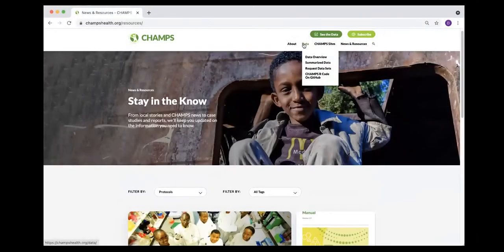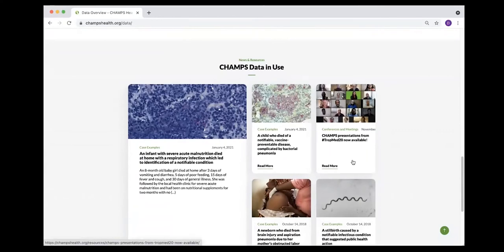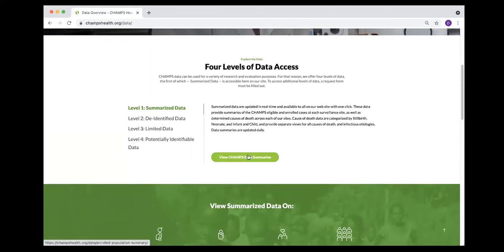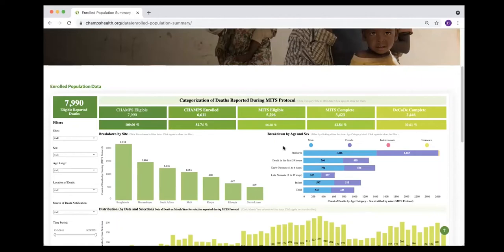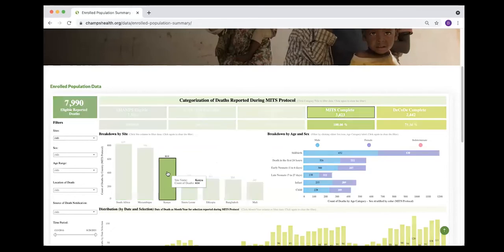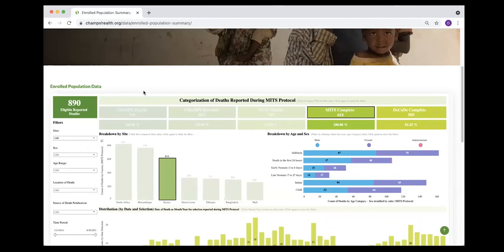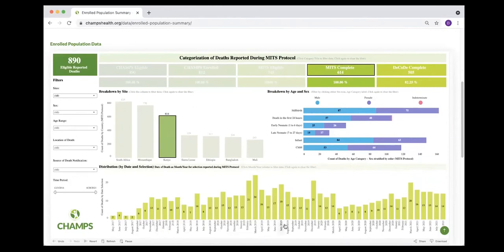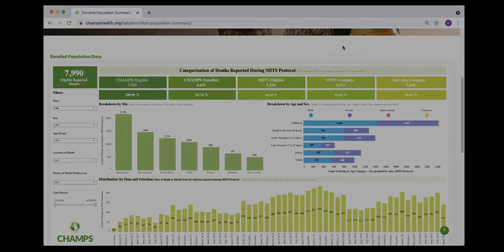CHAMPS Data Access Snapshot - Data Summaries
In August 2021, Dr. Dianna Blau led the first presentation in our webinar series highlighting CHAMPS data availability, access, and use.

This short clip from that presentation explains where to find data information on the CHAMPS website, as well as utilizing web-based data summaries. Watch to learn more about filtering CHAMPS data dashboards by site, MITS complete, causes of death, time period, and more.